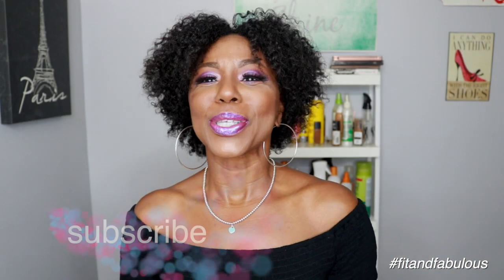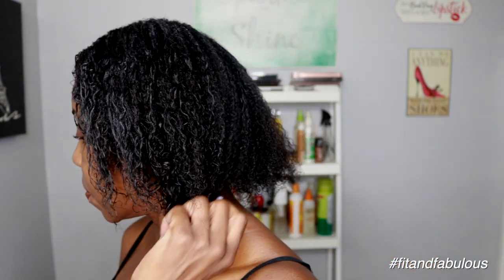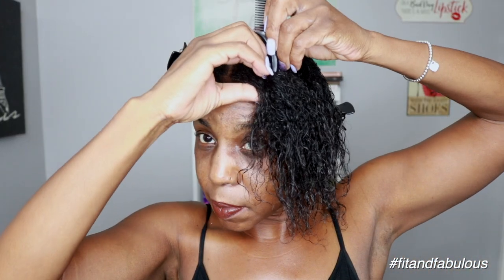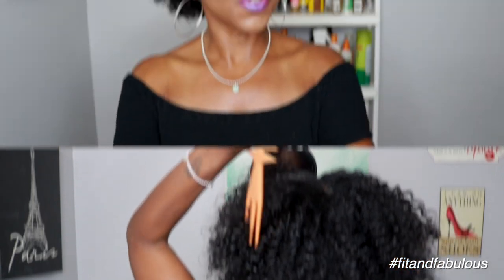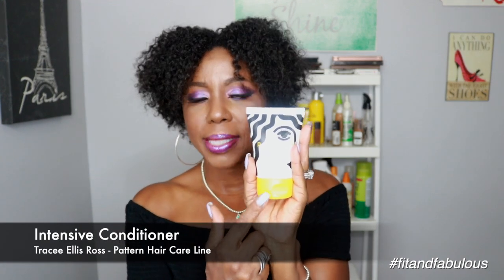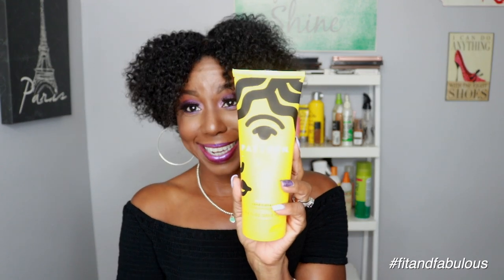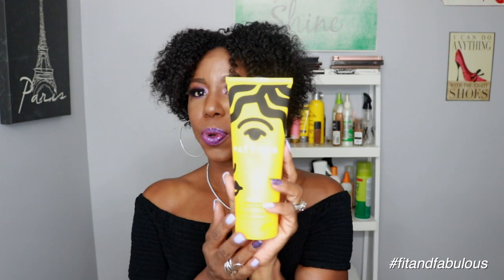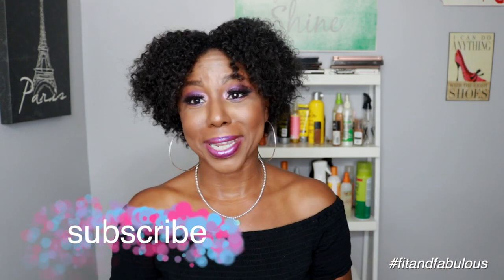DEMO + REVIEW | Pattern by Tracee Ellis Ross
I finally got a chance to try Pattern by Tracee Ellis Ross, a new haircare line for the curly, coily & tight textured.  My question was the same as every other 4C girl - will Pattern work on my 4C hair?   Find out as I demo the product and give my full review of this new healthy haircare line.

Read my blog post to get my in-depth thoughts and pros & cons on Pattern by Tracee Ellis Ross